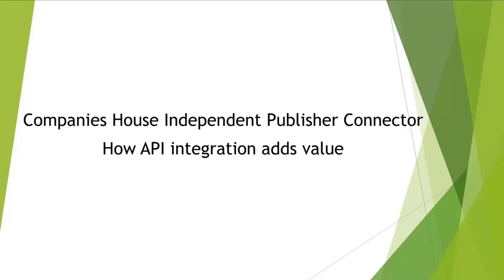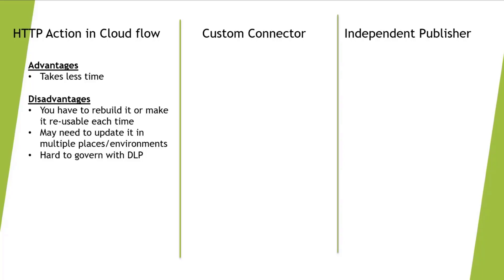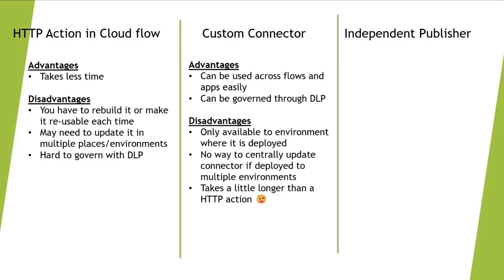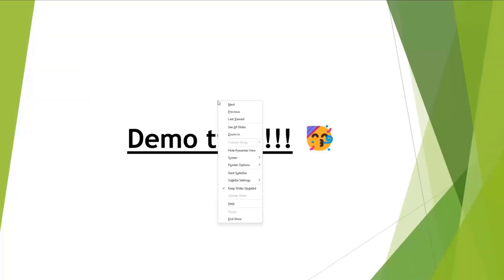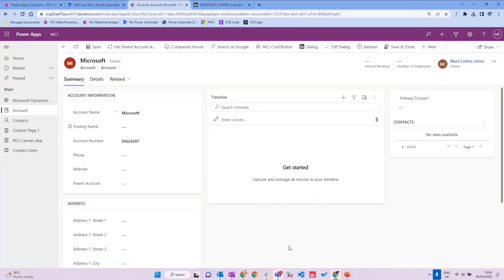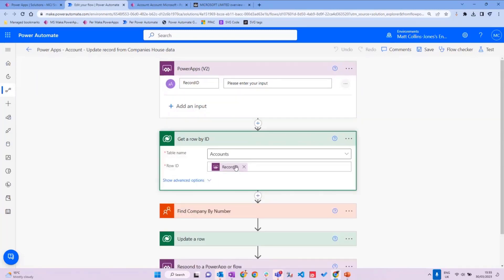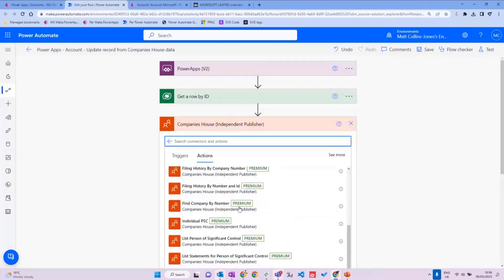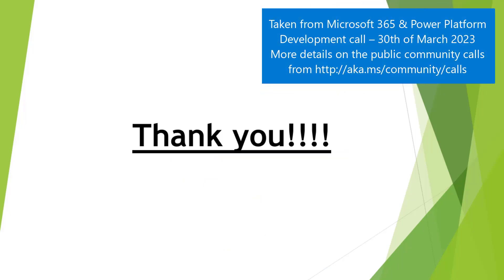Companies House Independent Publisher Connector - How API integration adds value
In this 9-minute developer-focused demo, Matt Collins-Jones evaluates the pros and cons of using an HTTP Action in Cloud flow, a custom connector, and an Independent Publisher Connector to bring data/value into your Power Automate flows/apps. See how a flow invokes the Companies House connector action that calls the Companies House’s API and brings back data for report. Advantages of Independent Publisher Connectors include - used across flows and apps, DLP governed, worldwide usage, centrally updated.

This PnP Community demo is taken from the Microsoft 365 & Power Platform Development Community call recorded on March 30, 2023.

Demo Presenter
• Matt Collins-Jones (Capgemini) | @D365Geek

• aka.ms/Mar30-Demo3